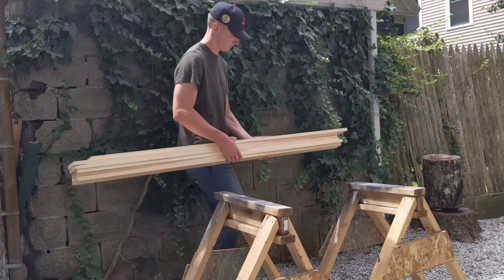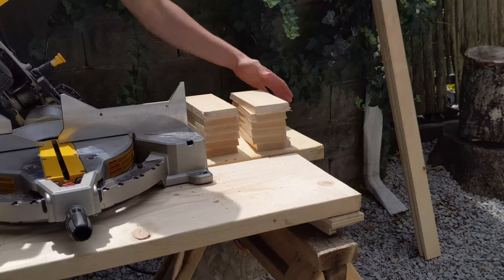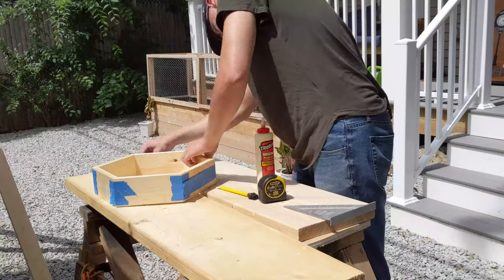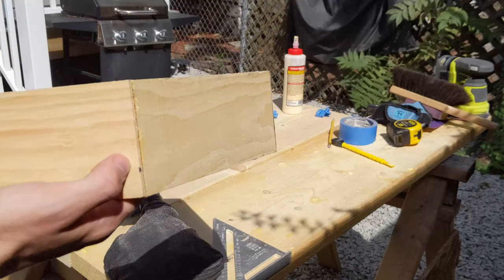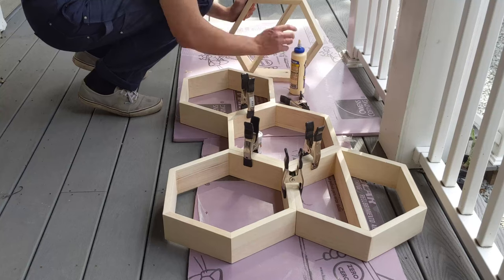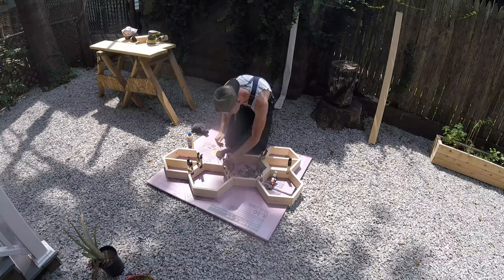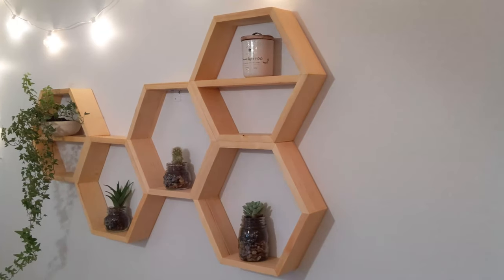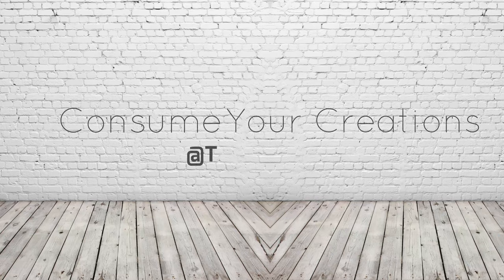DIY Honeycomb Shelves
Follow along today as I build a these awesome hexagonal shaped wall shelves! This was a really fun, easy project that only required 2 tools. Thanks for tuning in, I hope I inspire you to make your own!

Consume your creations!!

Tools Used:
-Miter Saw (or circular saw)
-Random Orbital Sander